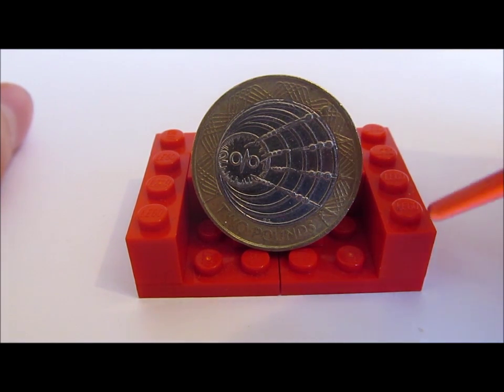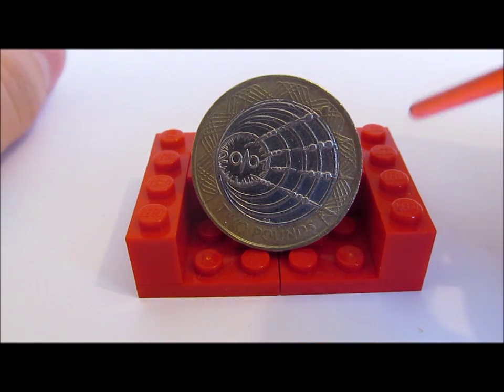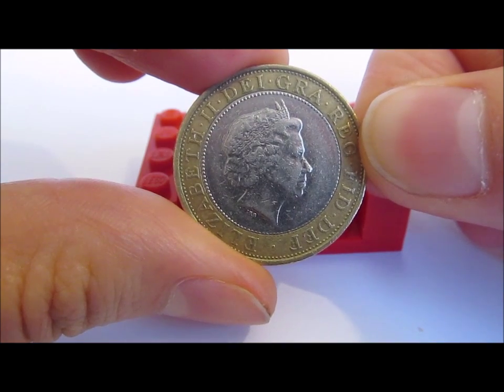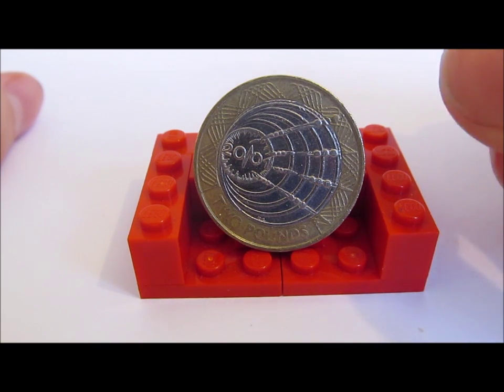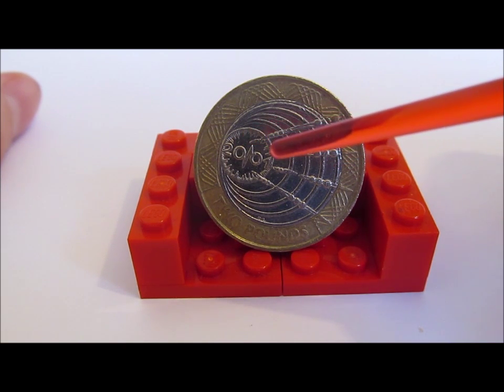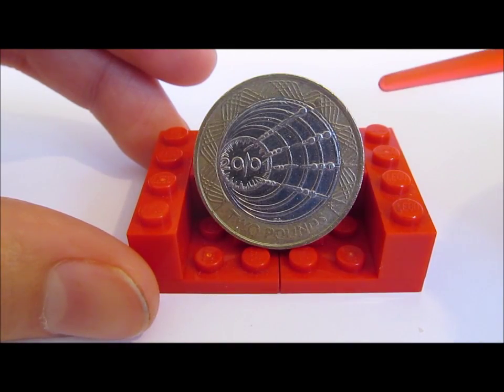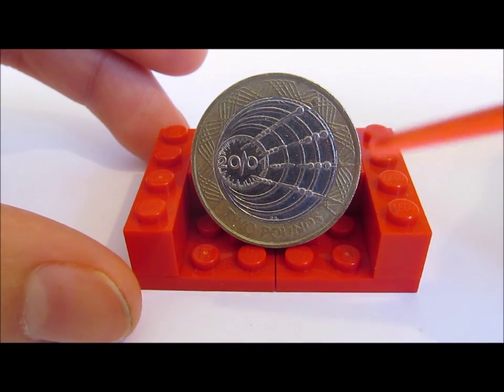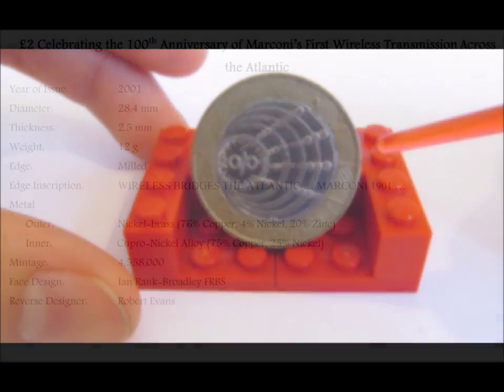2001 £2 Marconi Wireless Across the Atlantic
This we we look at the Coin Celebrating Marconi's first Atlantic broadcast

We look at this coin including the idea's behind the design along with the facts and figures, we also discuss possible values for these coins from circulation.

just because it is a awesome song and you should hear it sung right,  "Queen - Radio Ga Ga (Official Video)"

Old style video with more on Marconi

All values given in this video are only meant to be taken as a rough guide from time of recording, price of coins can go up and down depending on condition and demand.